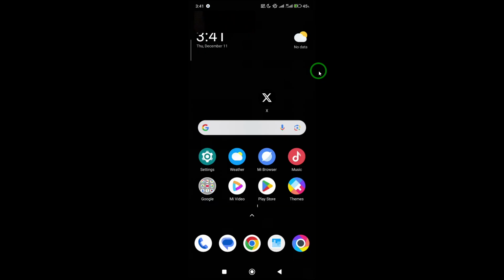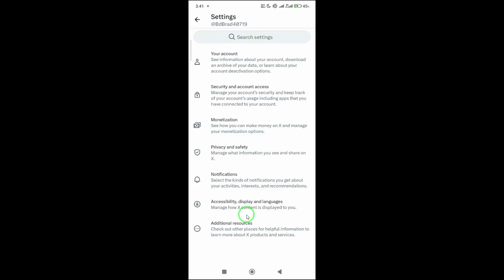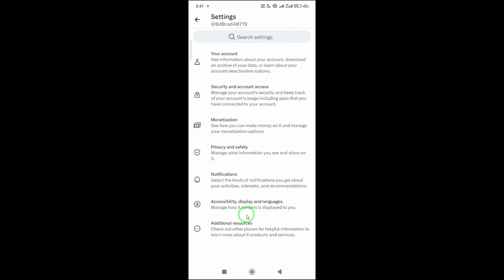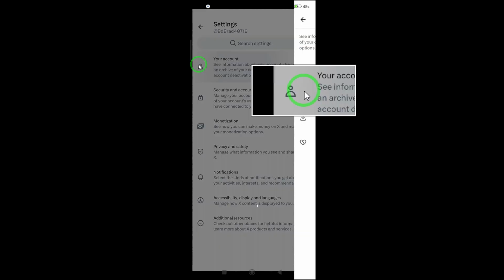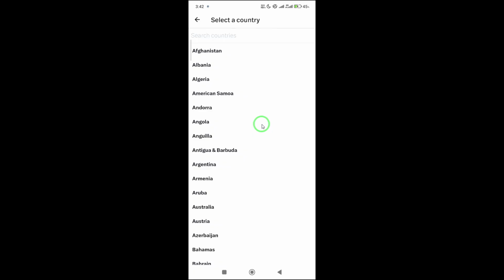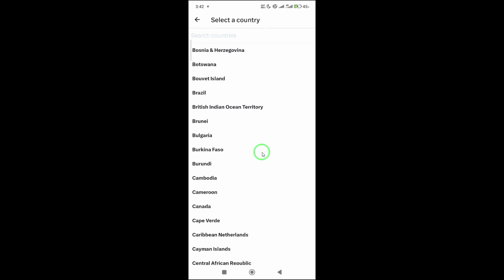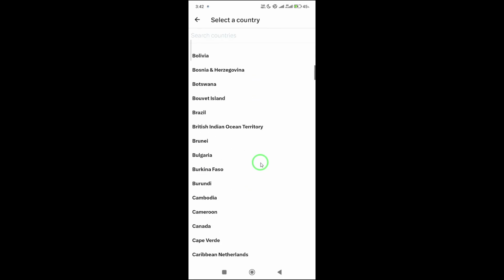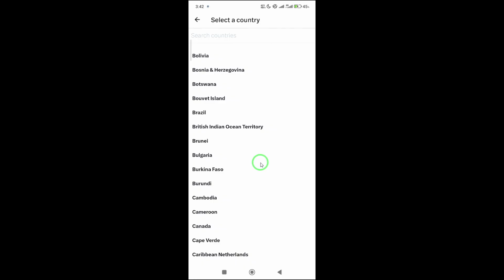How To Change Country On X (Twitter) (Updated)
Learn how to change your country on X (formerly Twitter) in just a few simple steps. This updated 2025 tutorial walks you through the new layout and settings so you can easily adjust your account location in minutes.

1. Open X App

2. Tap on your profile picture in the top left and tap "Settings & Support"

3. Select "Settings & Privacy" and tap on "Your account"

4. Tap on Account information

5. Tap on Country & change it

6. Confirm

This quick guide helps you update your country settings to access localized content, trends, and relevant recommendations on X.-
Timeline:
00:00 Start
00:12 How to do it
01:05 End